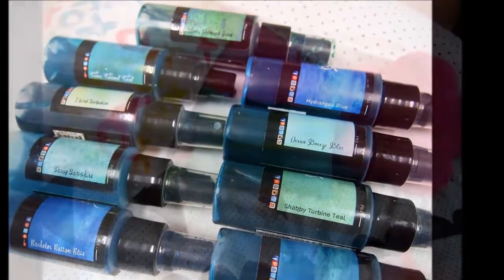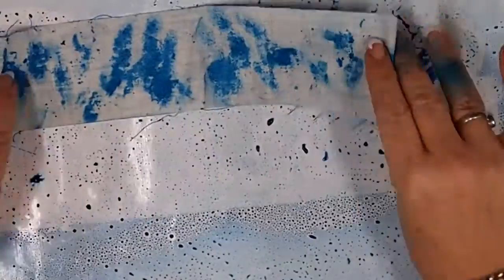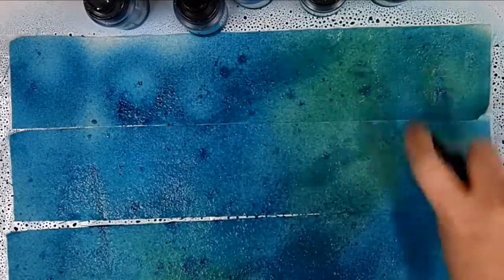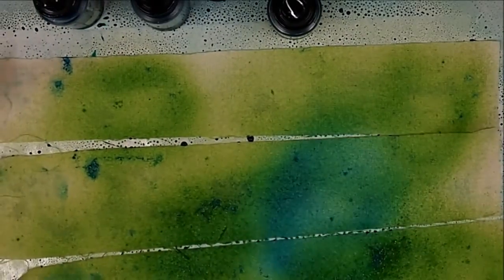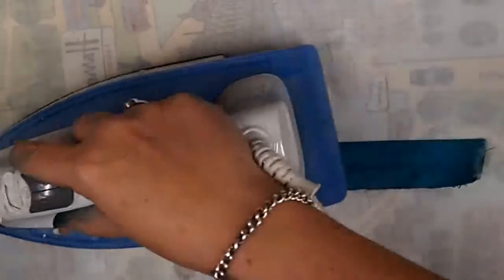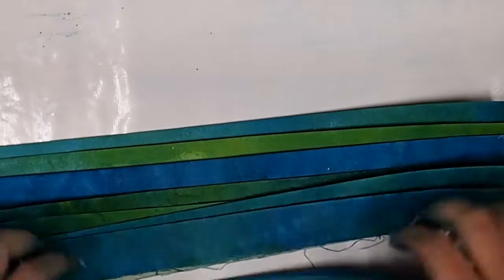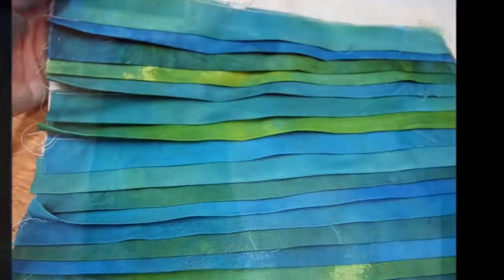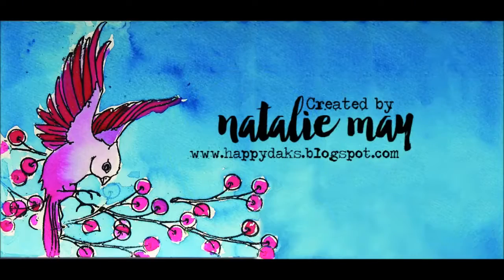Pleated Pillow by Natalie May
Created especially for Lindys Stamp Gang by Natalie May.

Instagram ... happydaks

Instagram ... happydaks

Want to grab some of the gorgeous paints, sprays or powders used in this project? Get them direct from Lindy's right here: